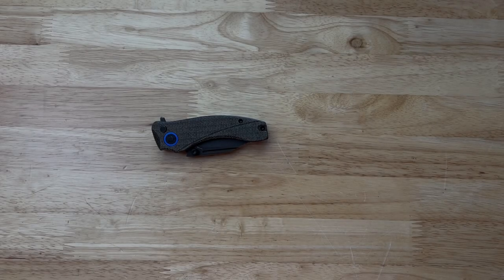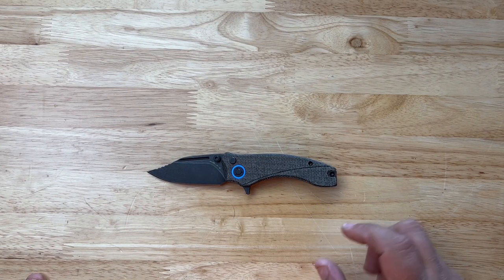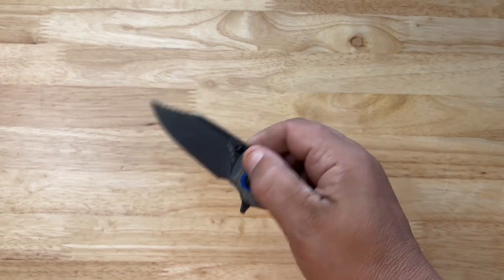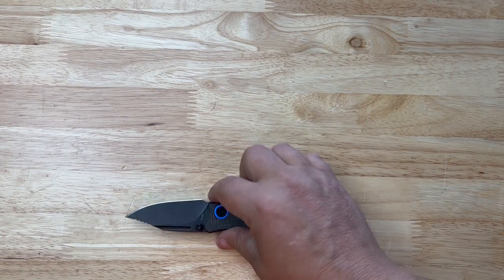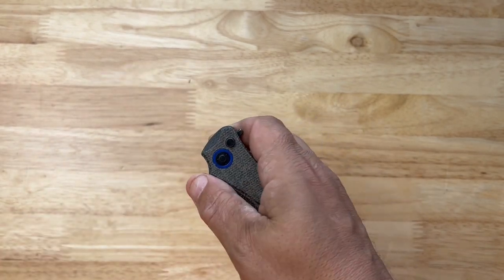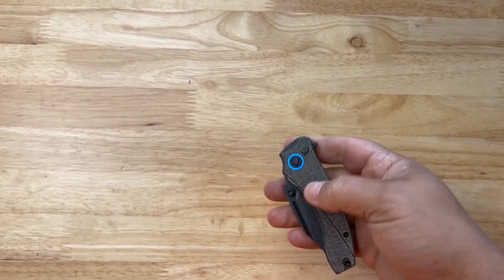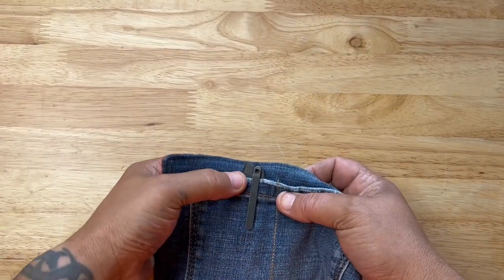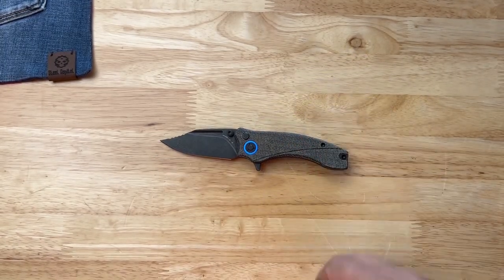Orion Knives Scorpio!!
Knives I always Rec!!
Civivi Appalachian Drifter II
CIVIVI Bo
Cold Steel 4-Max Scout
Cold Steel Code 4
Cold Steel SR1
Kizer T1
Kizer Grazioso
Kubey Royal
Kubey Momentum
Kubey Ruckus
Off Grid Knives Rhino V2
Off-Grid Knives - Ridgeback
BigCat Handmade Tracker

Fidget
Poker slider
haptic coin

Knife Maintenance
KPL Knife Pivot Lube
Knife Maintenance Mat

Camera 1
Camera 2 Lives stream cam
Camera 1 head talking lens
Camera 1 vlog lens
Camera 2 Live stream and photo lens
microphone 1
microphone 2
camera arm mount

If you looking for awesome edc gear look no further!!